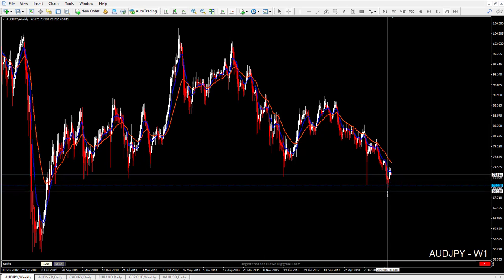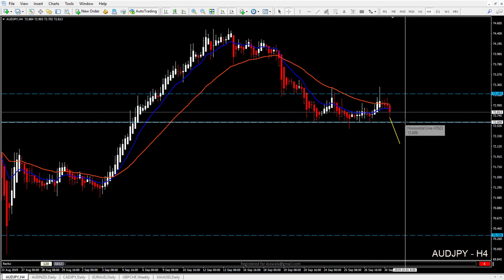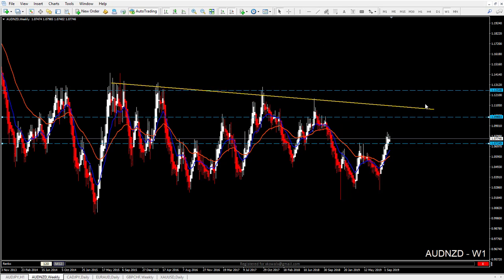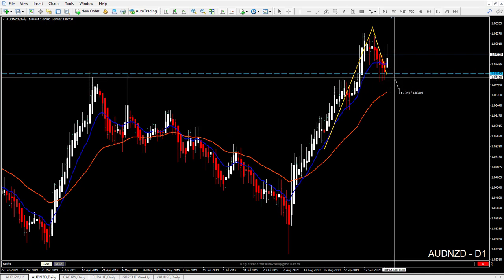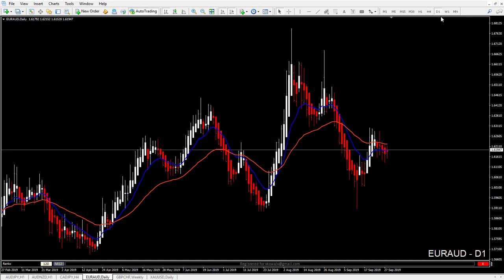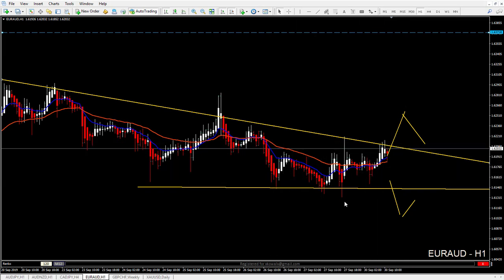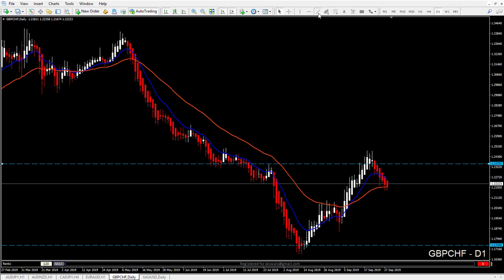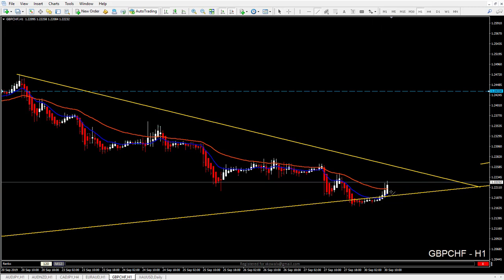Weekly Forex Forecast 30.09-04.10.2019